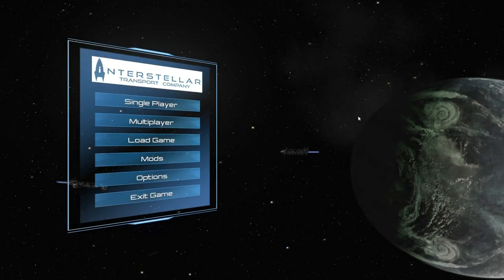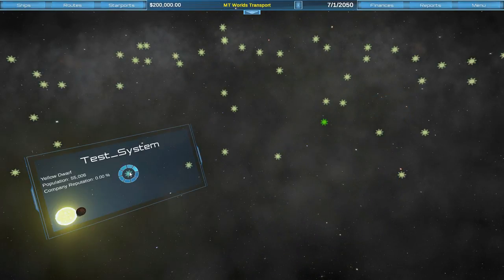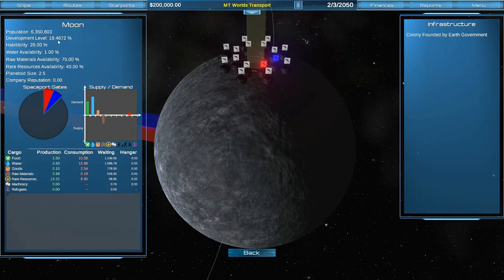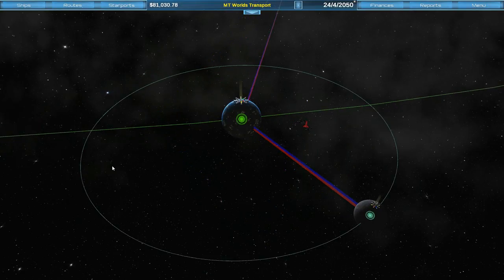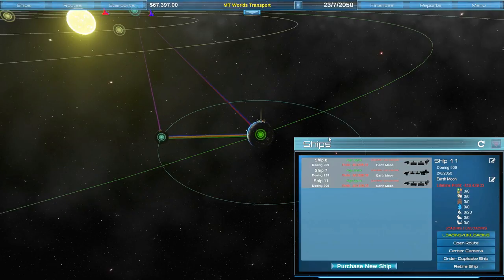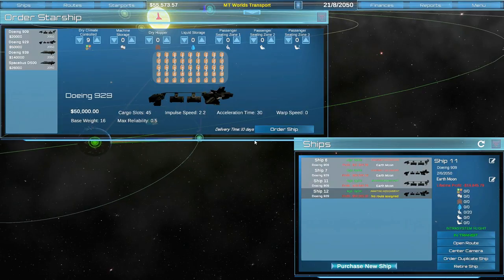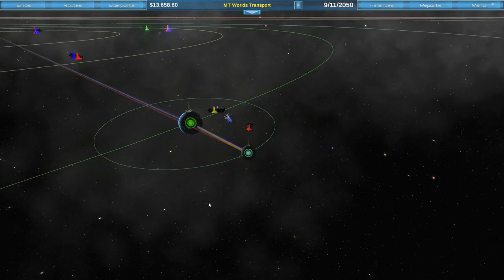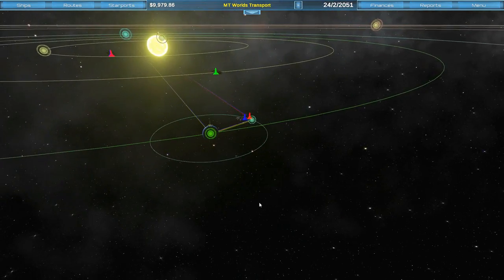Interstellar Transport Company Devlog #1 First gameplay preview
EARLY GAMEPLAY DEVLOG.  Coming Q3 2017, Interstellar Transport Company will allow you to manage a space transportation company!  Help colonize the galaxy and dominate the competition in single player and online multiplayer!  Use your business cunning to take your fledgling company from humble beginnings on Earth and it's neighboring planets and moons to the far reaches of the Galaxy!  Buy ships, manage routes, conduct trade deals, colonize new worlds, invest in local industry; All set in a procedurally generated galaxy with challenging AI, Online Multiplayer, Mod support and ranked games every game you play will be a unique challenge!

Sorry for the poor video quality, I should have chosen a better recording method.  It is not the fault of the game, just the recording.